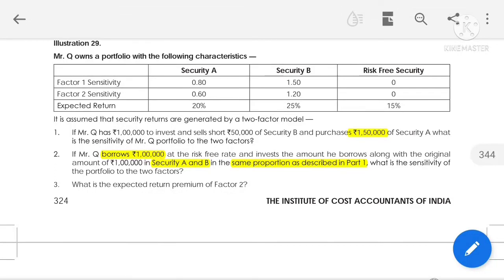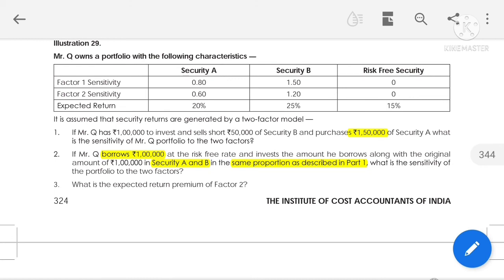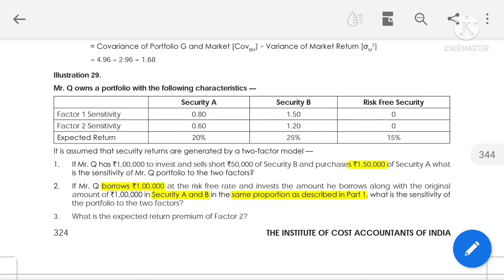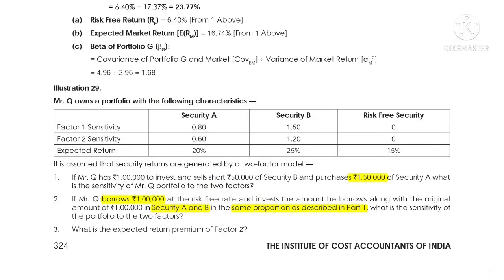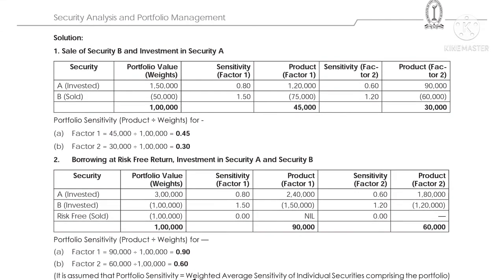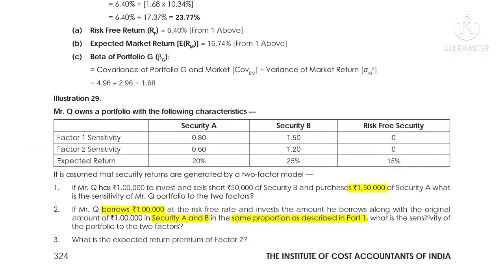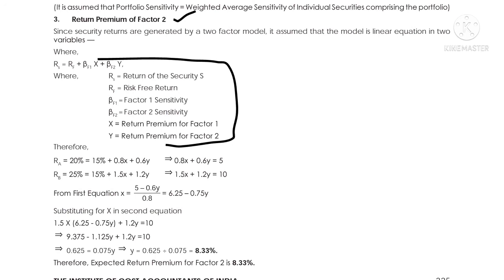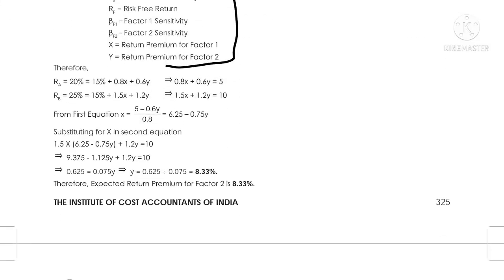paper 14-SFM-Note8-Mr. Q owns a portfolio with the following characteristics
Mr. Q owns a portfolio with the following characteristics — Security A Factor 1 Sensitivity Factor 2 Sensitivity Expected Return 0.80 Security B 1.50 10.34% 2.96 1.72% 6.01 Risk Free Security 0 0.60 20% 1.20 25% It is assumed that security returns are generated by a two-factor model — 1. 0 15% If  Mr.  Q  has  `1,00,000  to invest and sells  short  `50,000  of Security B and purchases  `1,50,000  of Security A what is the sensitivity of Mr. Q portfolio to the two factors? 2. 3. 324 If  Mr.  Q  borrows  `1,00,000 at the risk free rate and invests the amount he borrows  along with the original amount  of  `1,00,000  in  Security  A  and  B  in  the  same  proportion  as  described  in  Part  1,  what  is  the  sensitivity  of the portfolio to the two factors? What is the expected return premium of Factor 2?